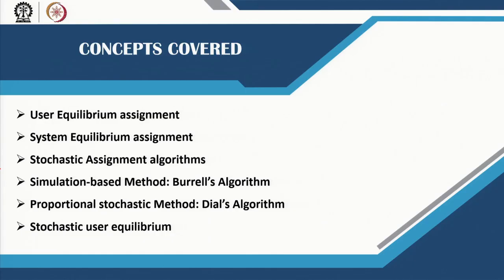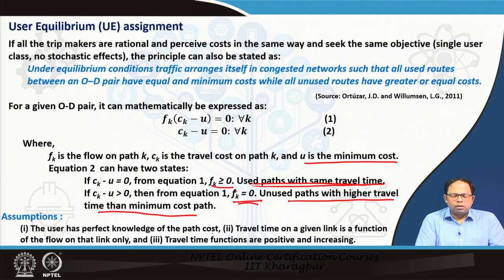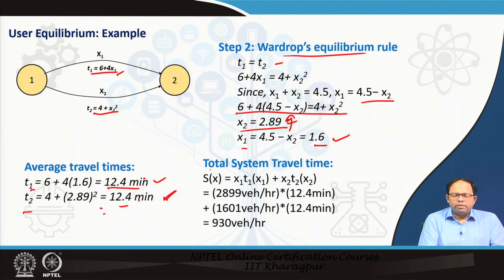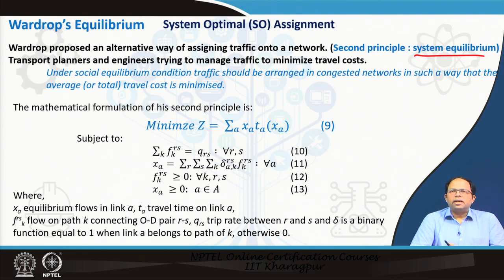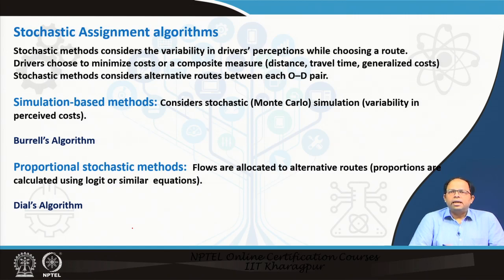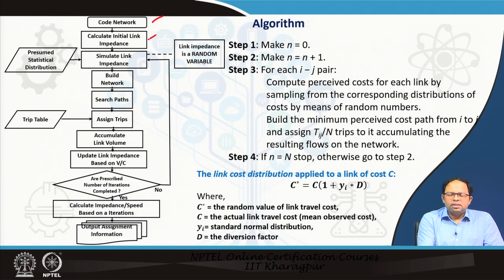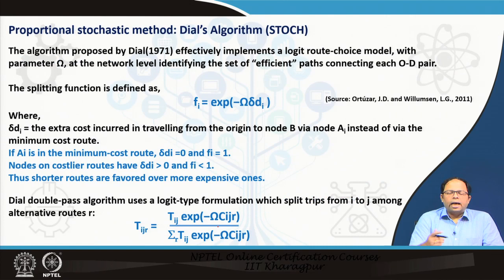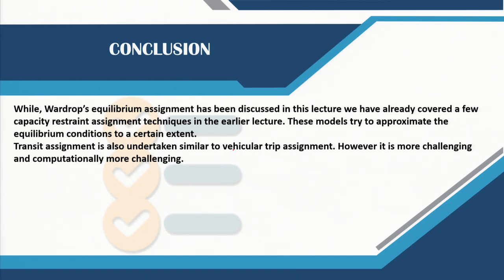Lecture 44 : Link assignment 2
Concept Covered :
User Equilibrium assignment; System Equilibrium assignment; Stochastic Assignment algorithm; Simulation based Method: Burrell's Algorithm; Proportional stochastic Method: Dial's Algorithm; Stochastic user equilibrium